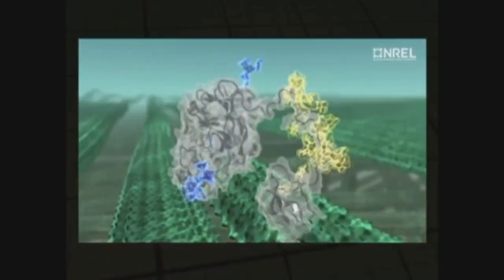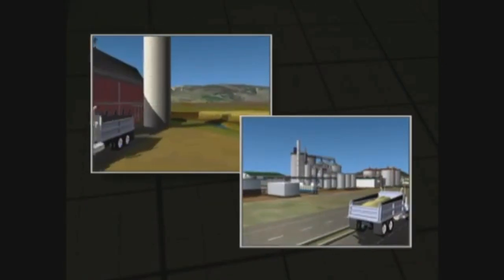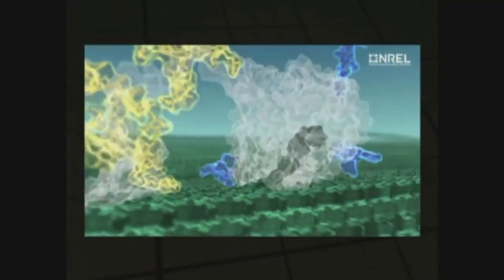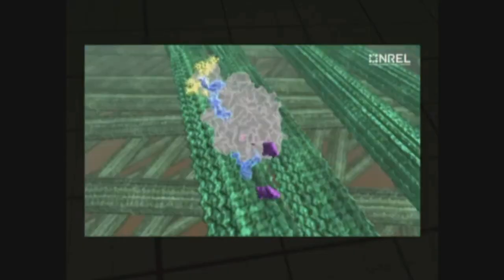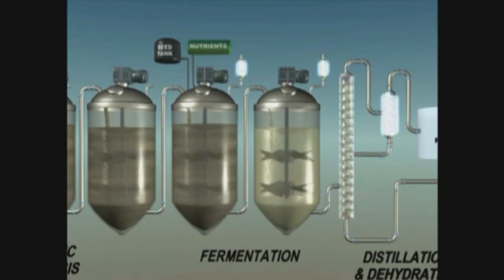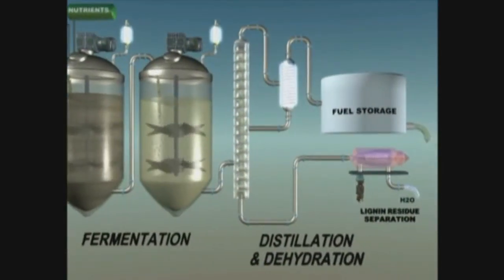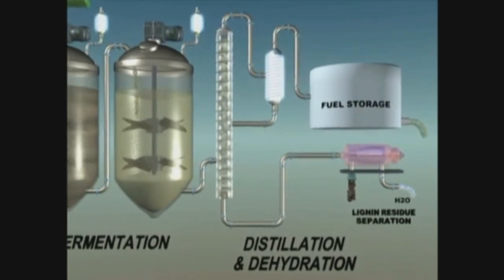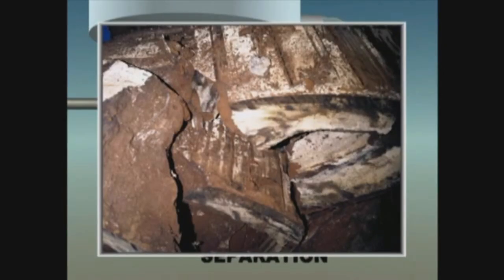Bioethanol Production from Rice Straw